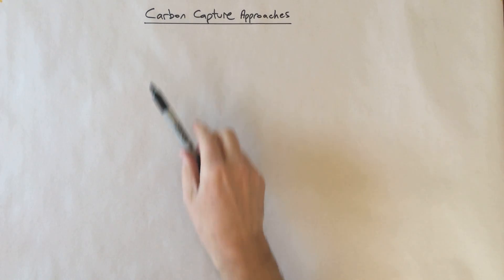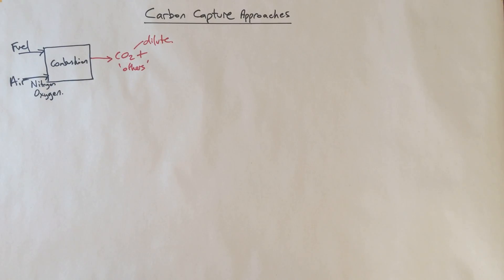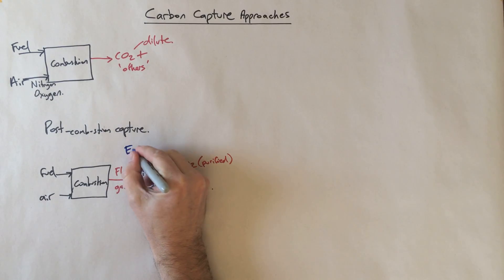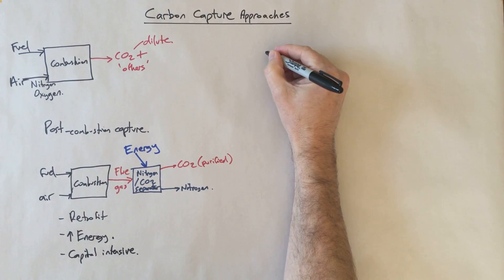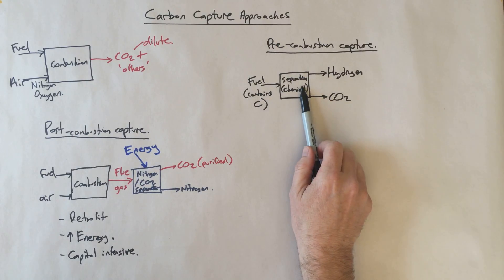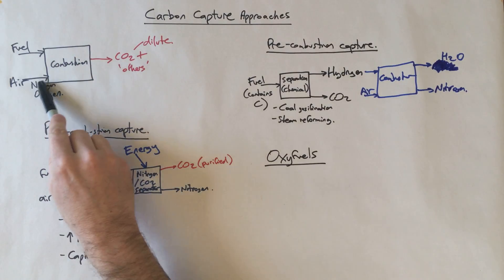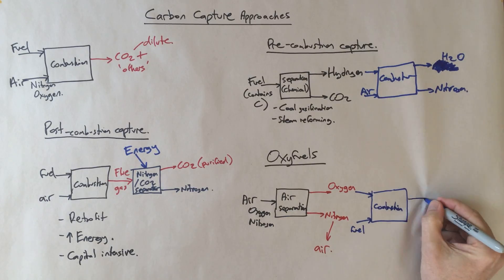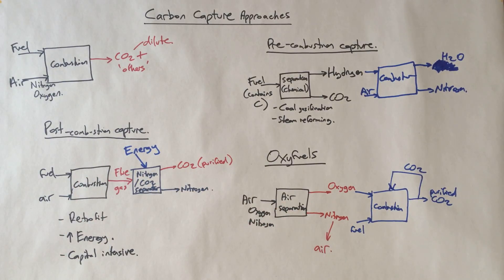Carbon Capture and Storage - Part 2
Second video in a WithASharpie series on Carbon Capture and Storage (CCS).
This video goes over the three main ways that carbon capture is done: post-combustion capture, pre-combustion capture and oxyfuels.

All are intended to produce a high purity CO2 stream following successful fuel combustion for energy.